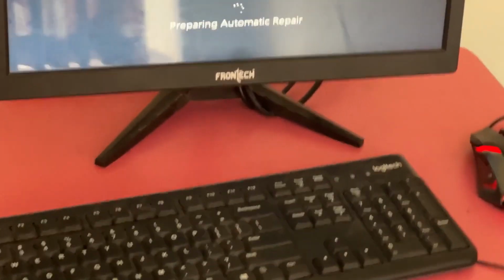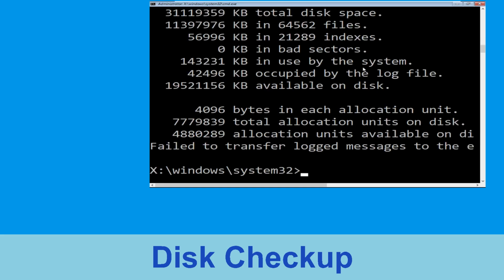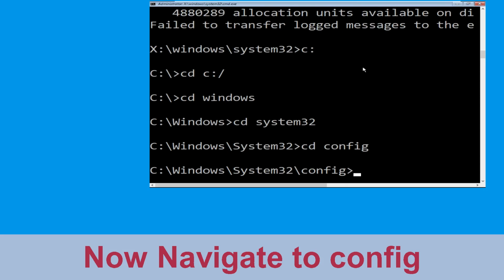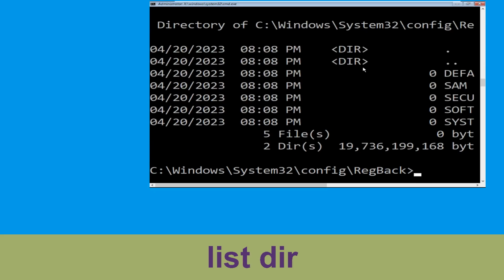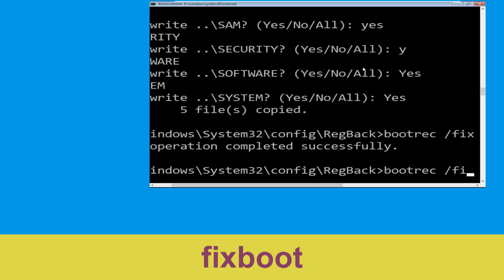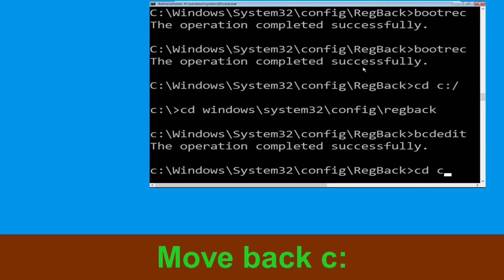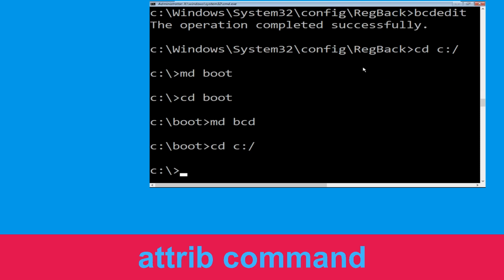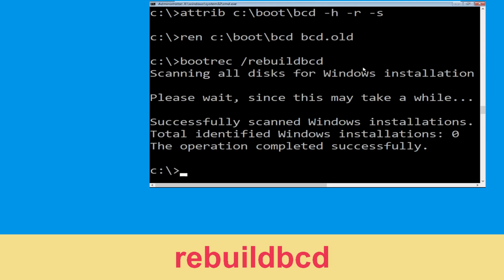VOLSNAP_OVERLAPPED_TABLE_ACCESS Windows 10 Fix Blue Screen Error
• IRQL_NOT_LESS_OR_EQUAL Error
• BAD_POOL_CALLER Error